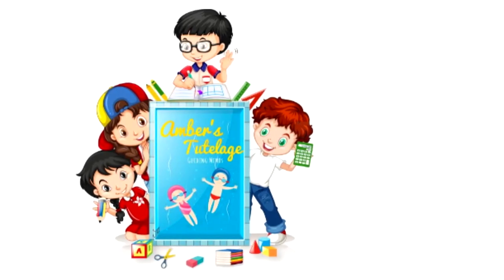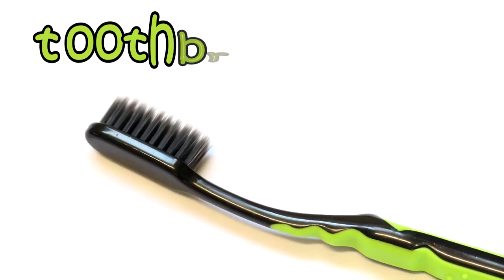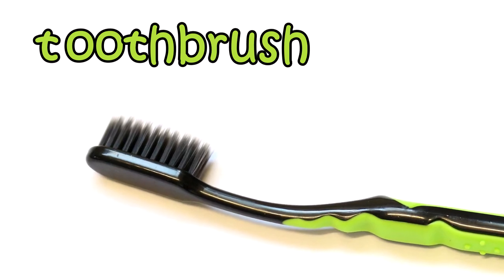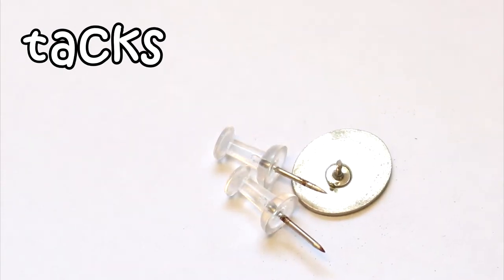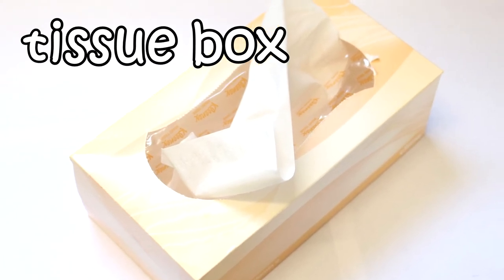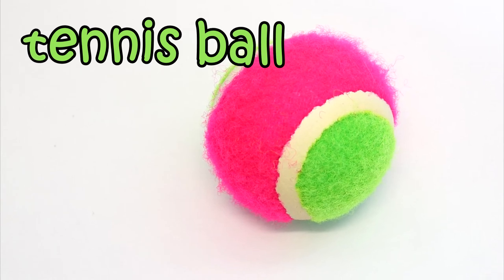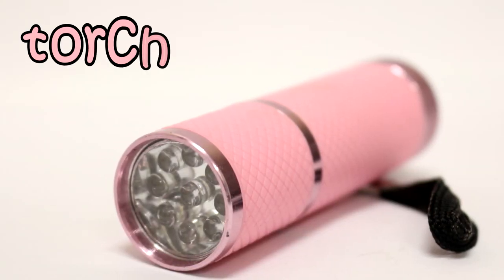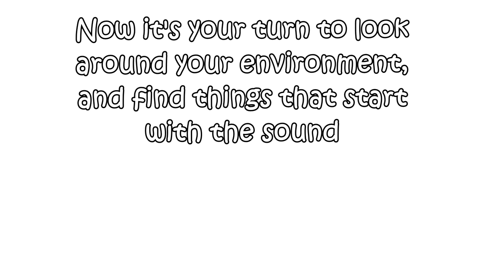Sound - t - Introduction - Tutorial 1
In this video, we will be explaining the 't' sound, and some things that start with it!

A focus of this tutorial is to assist with the pronunciation of the sound.